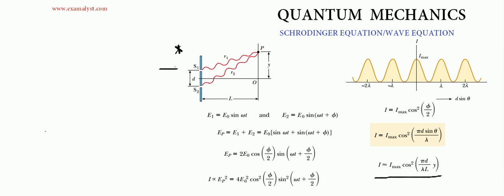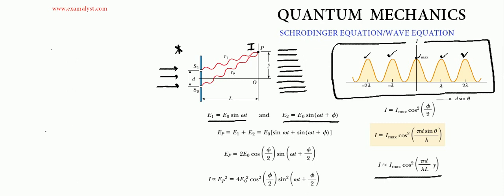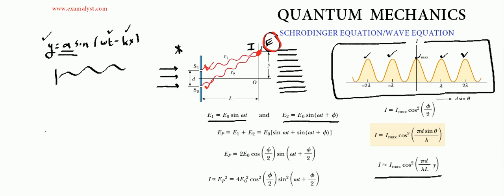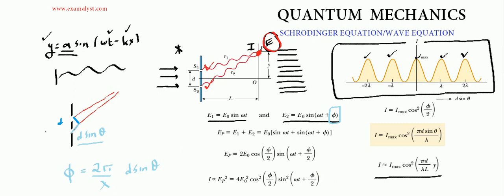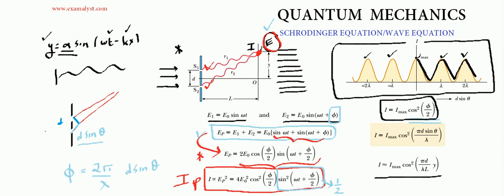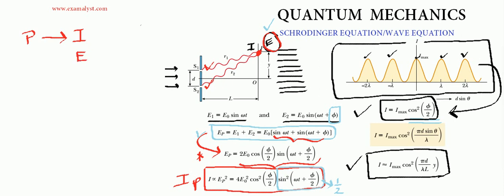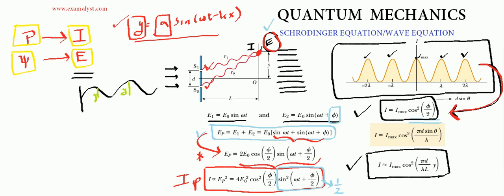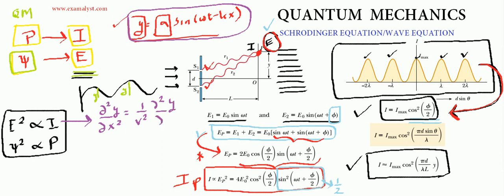Schrodinger Equation | LECTURE 3